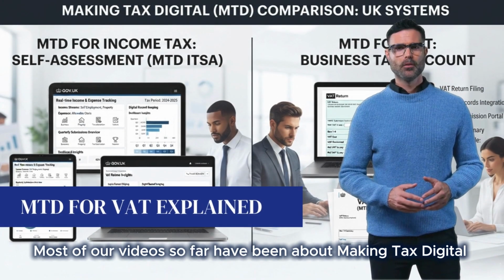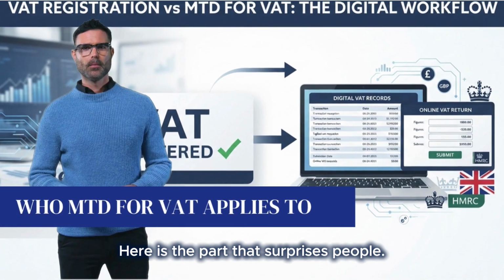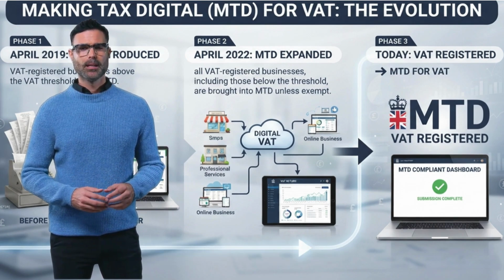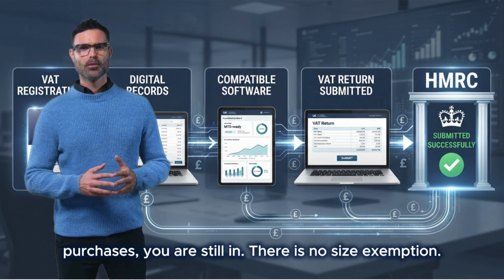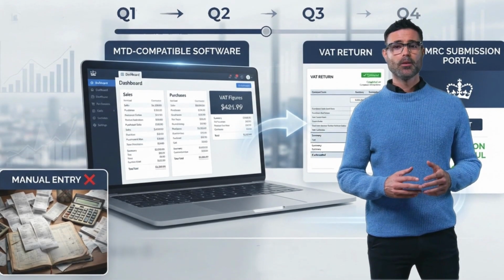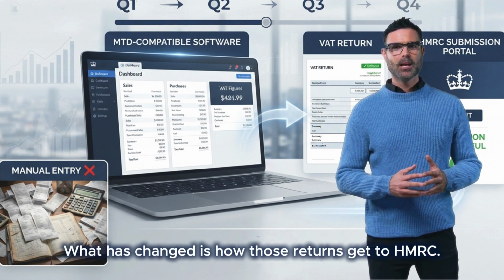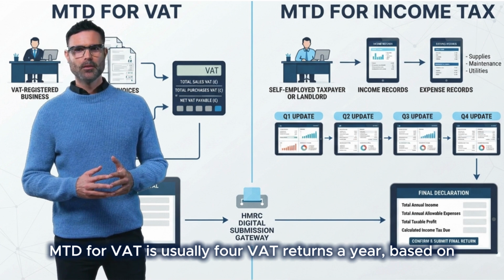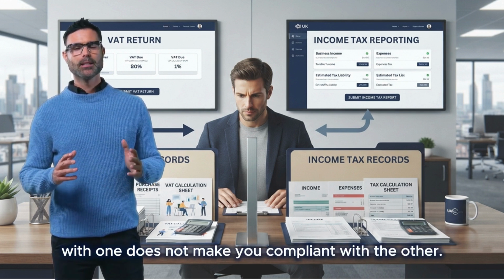MTD for VAT Explained: What Every VAT-Registered Business Must Know | A1TaxFiler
Most MTD guides focus on Income Tax. But MTD for VAT has been running for years and still catches businesses out.

If your business is VAT registered, this already applies to you. And
the rules are stricter than a lot of people realise.

What we cover:
00:00 - MTD for VAT vs MTD for Income Tax: two different systems
00:30 - Who MTD for VAT applies to (the answer surprises people)
01:15 - What it actually requires: three non-negotiables
02:00 - How it differs from MTD for Income Tax
02:45 - Deadlines and a useful overlap worth knowing
03:20 - Getting VAT right with the right software
03:55 - Key takeaways

Key facts covered:
✅ MTD for VAT applies to every VAT-registered business, not just large ones
✅ Voluntary VAT registration still puts you in scope
✅ Extended to all VAT-registered businesses from April 2022
✅ Three requirements: digital records, digital links, software submission
✅ You can no longer file VAT returns through HMRC's website manually
✅ MTD for VAT and MTD for Income Tax are two separate systems
✅ Being compliant with one does not mean compliant with the other
✅ VAT and Income Tax quarterly deadlines often fall on the same date
✅ VAT deadline: one month and seven days after quarter end

A1TaxFiler is HMRC-recognised Making Tax Digital software supporting
both MTD for VAT and MTD for Income Tax. Start free at a1taxfiler.co.uk

📖 Full guide: a1taxfiler.co.uk/blog